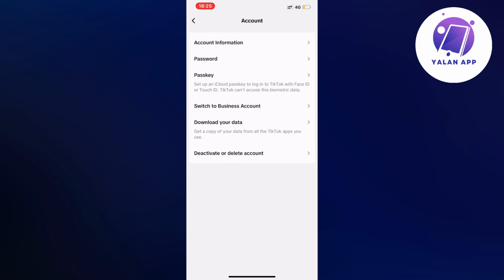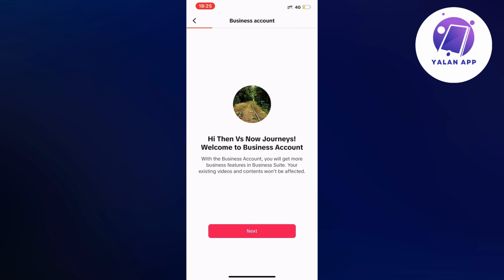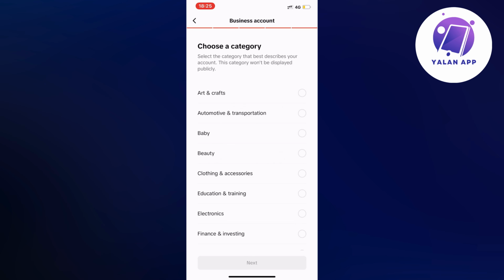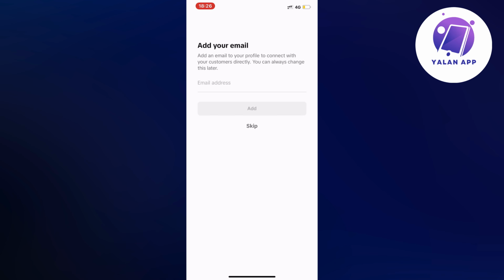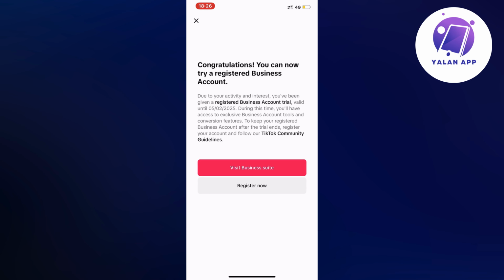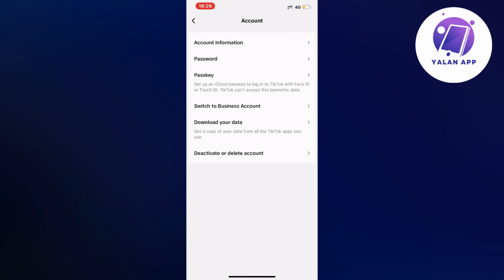How To Add Beacons Link To TikTok (2025)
If you want to add a Beacons link to your TikTok profile, then this tutorial will be perfect for you!